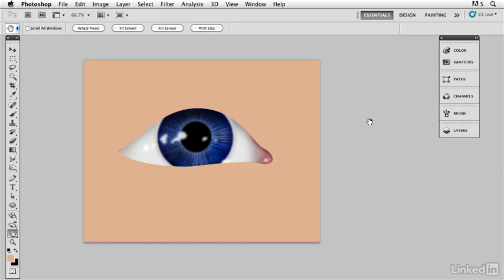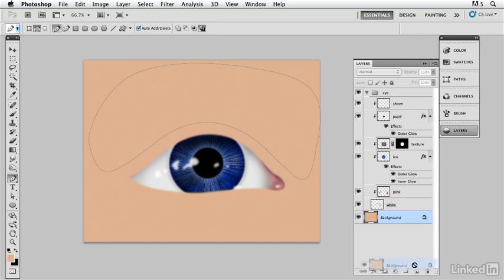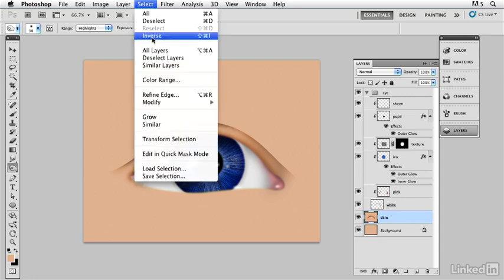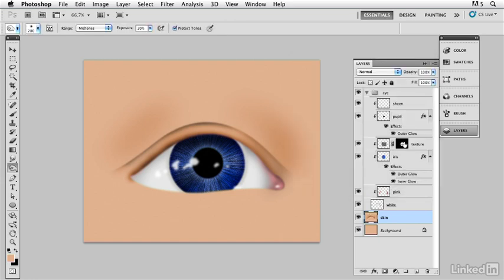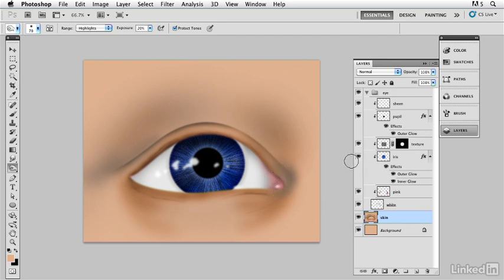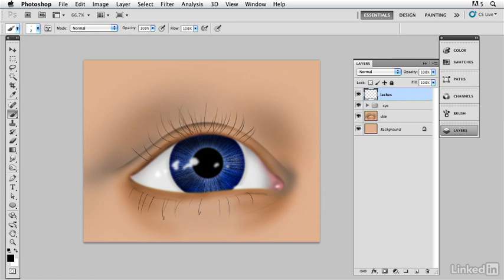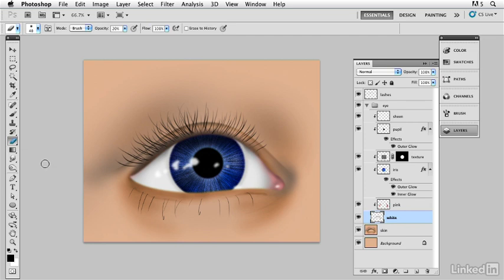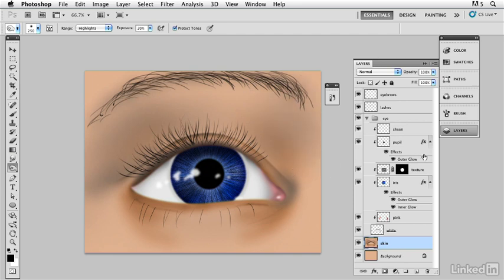Creating the area around the eye in Photoshop